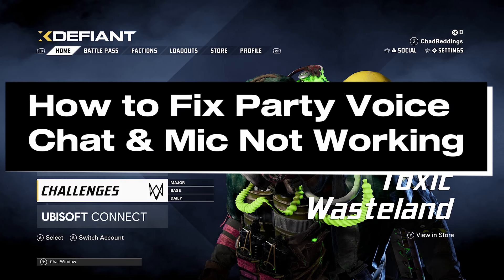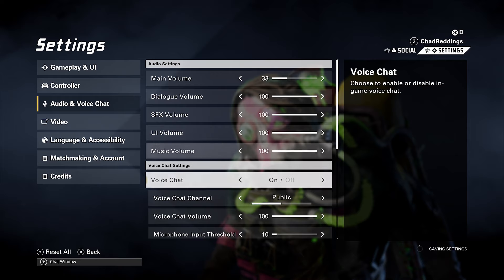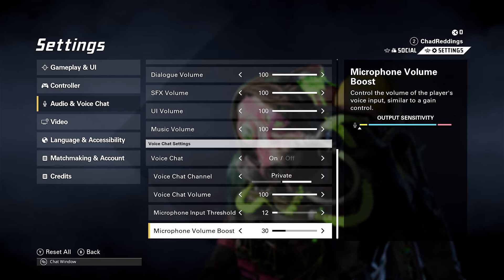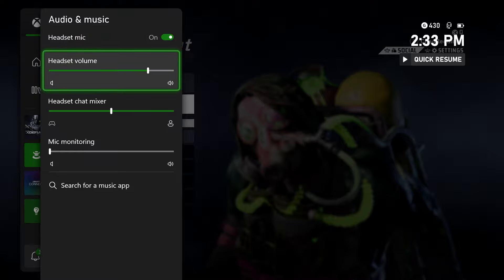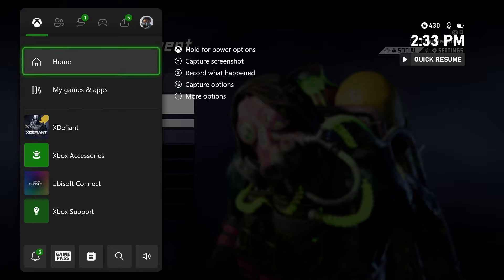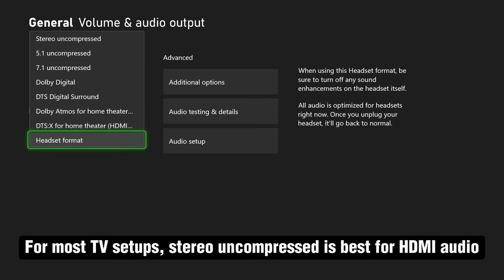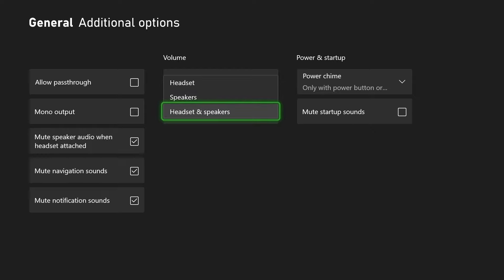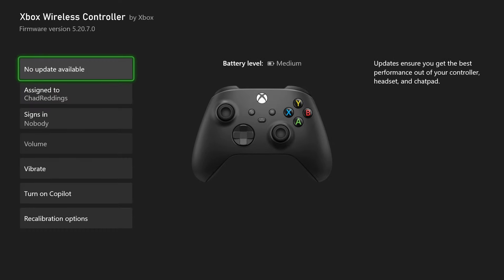How to Fix Party Voice Chat & Mic Not Working in XDefiant on Xbox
How to fix party voice chat and mic not working in XDefiantt on Xbox Series X/S? In this guide, I show you how to fix it when your party voice chat and/or mic is not working in XDefiant on the Xbox Series X or Xbox Series S. Hope this helps!